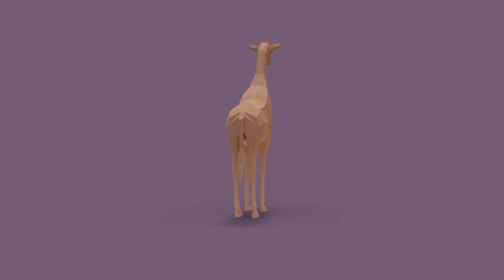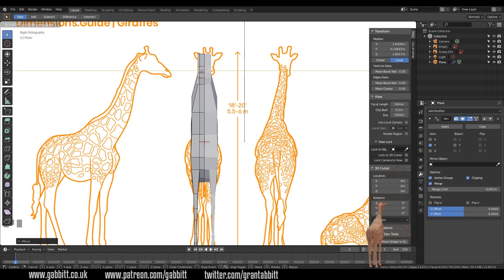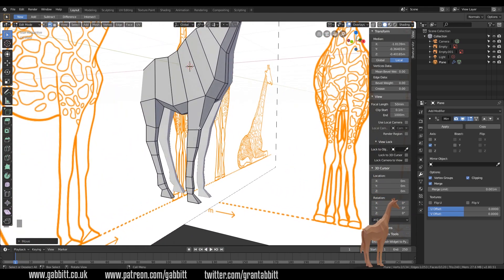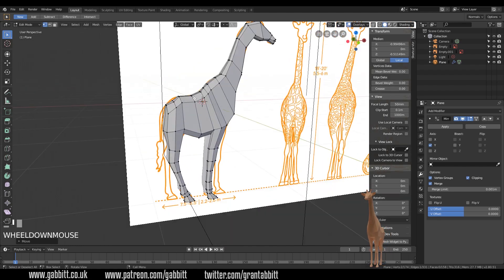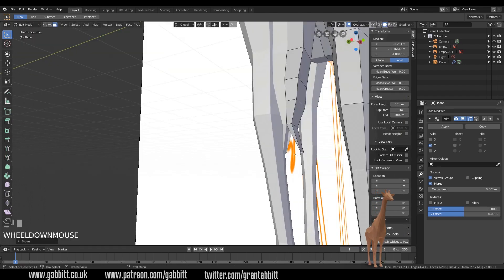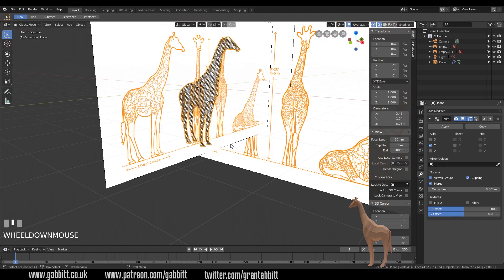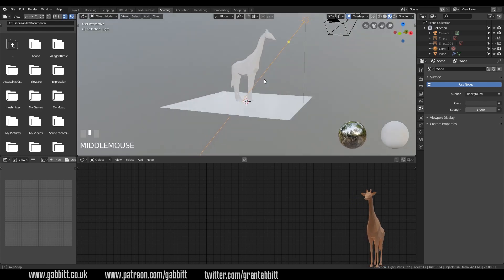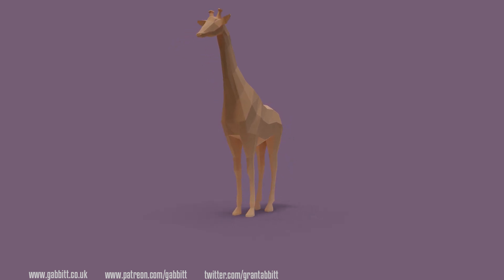Low Poly Animals | Quick and Easy | Blender 2.8 | Basic Tutorial | Part 2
Create any low poly animal quickly and easily following this guide.

This is aimed at a beginner level but some understanding of the interface is necessary.

I go through loop cuts, extrusions, background images and much more.

*Cheapest + FAVOURITE:*
Veikk a15
Amazon US
Amazon UK

Amazon US

Amazon US
Amazon UK

Display Tablets
*My Favourite*
VEIKK VK1560
Amazon US
Amazon UK

Amazon UK
Amazon US

Cintique 22”HD
Amazon UK
Amazon US

Amazon UK
Amazon US